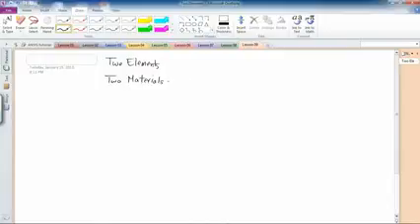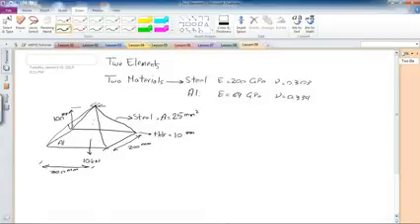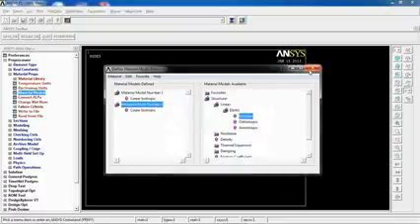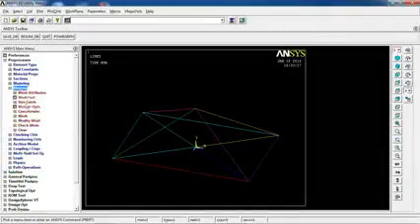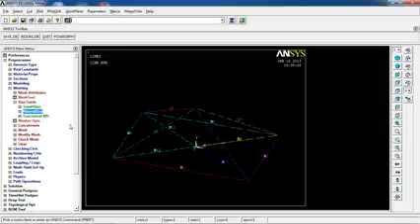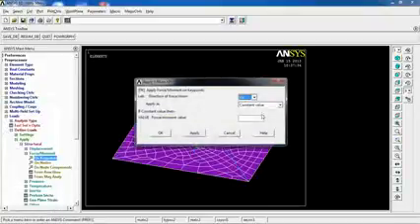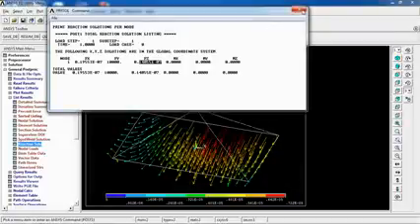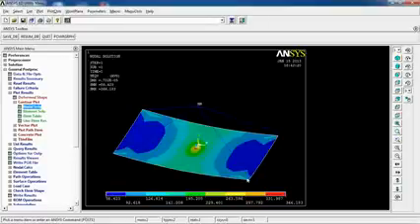ANSYS Lesson 09 Analyzing a 3D Model with Two Elements and Two Materials